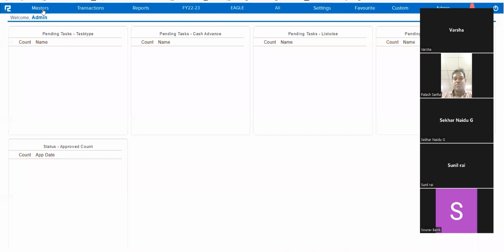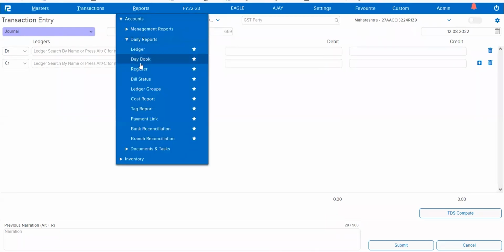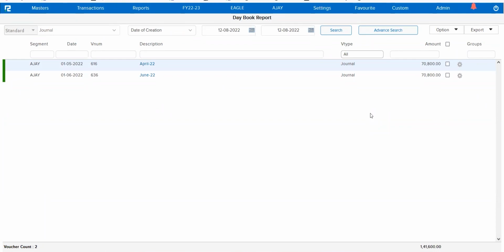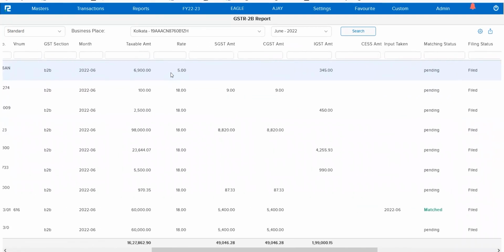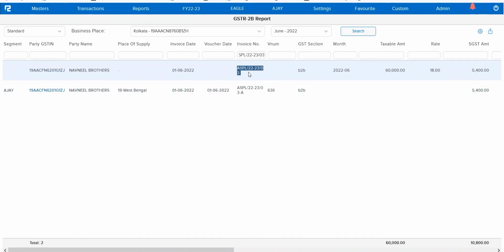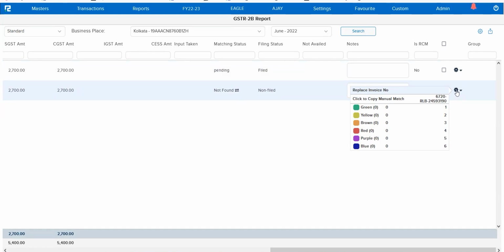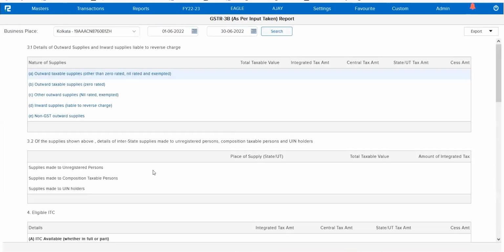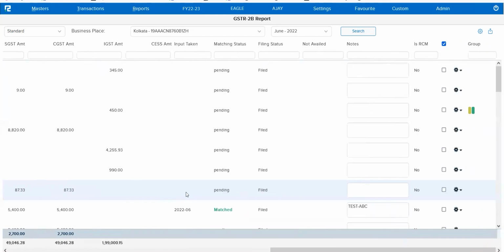Training Session on Reversal of Provision Entries & GSTR2B Auto Reconciliation - Realbooks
Timestamps:
0:05 : Introduction to Auto Reversal of Provision Entries
0:40 : How to use Auto Reversal
3:25: Reporting Impact
6:00: Short Q&A
6:30: Introduction to GSTR2B Auto Reconciliation
6:50: How to Use the Reconciliation Feature & its Reporting Impact
18:00: Short Q&A